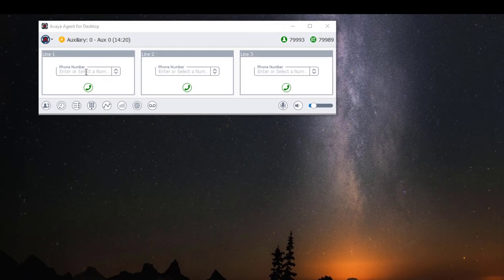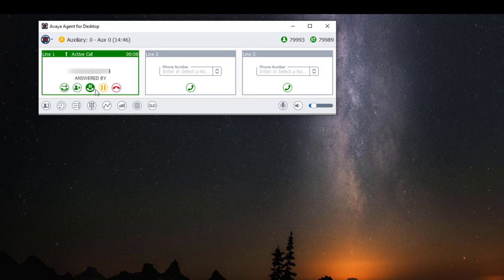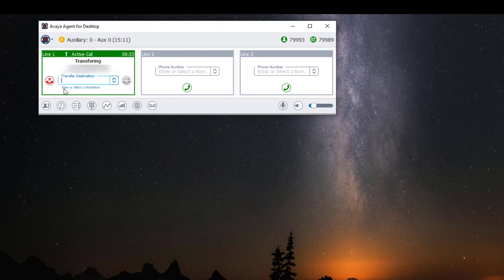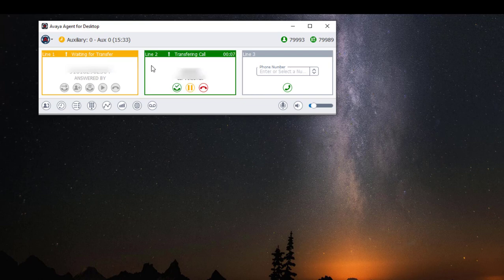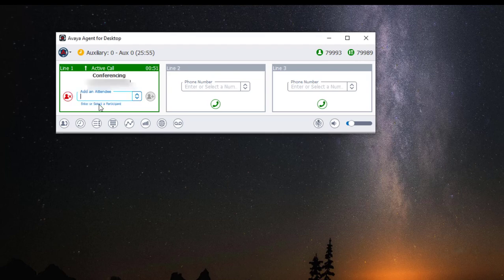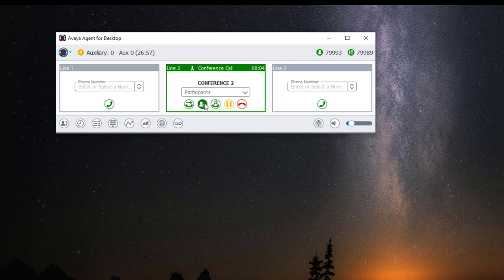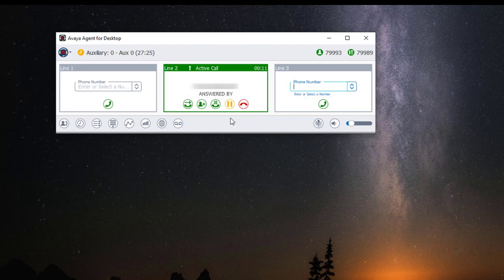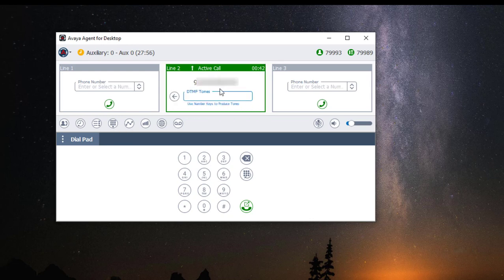How to use hold, transfer, conference and place outbound calls on Avaya Agent for Desktop